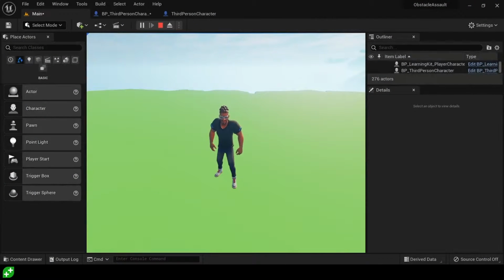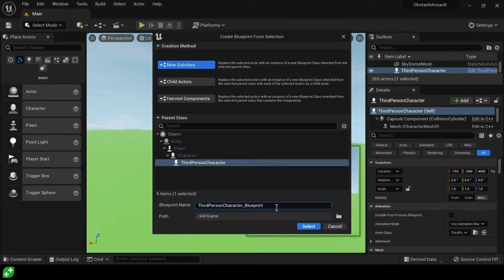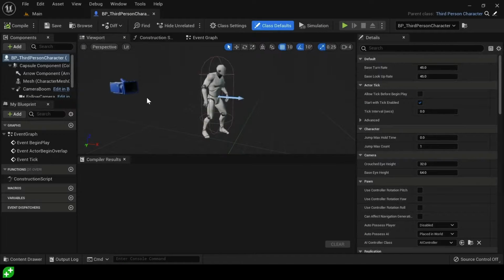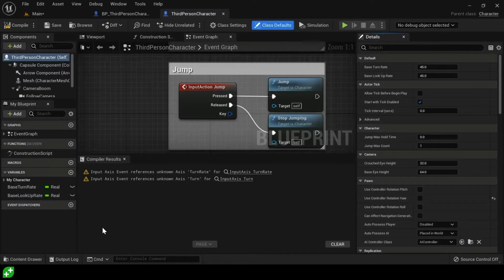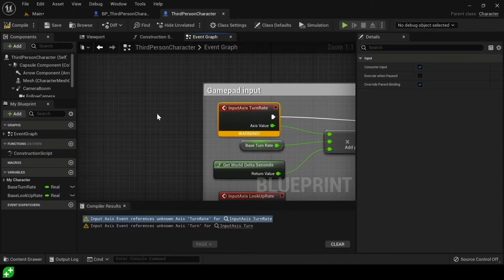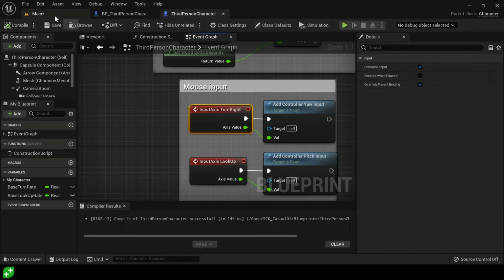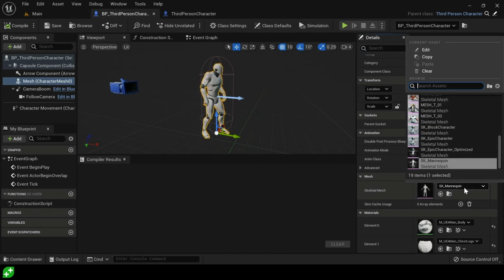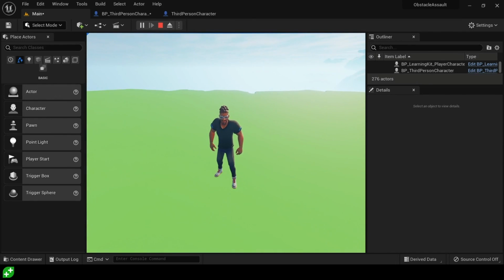Customizing the Character